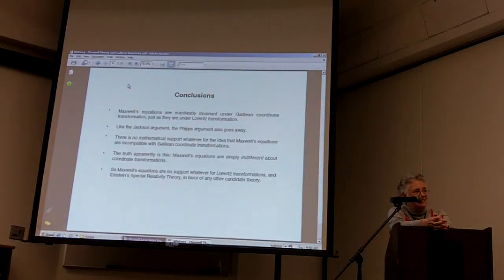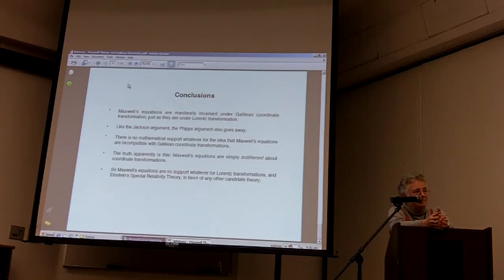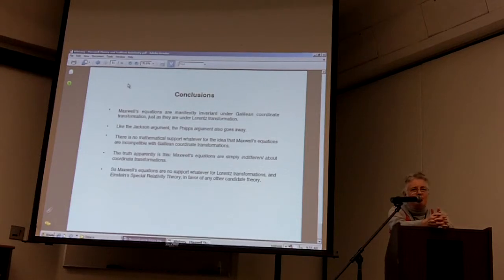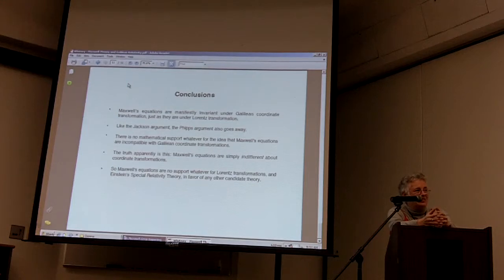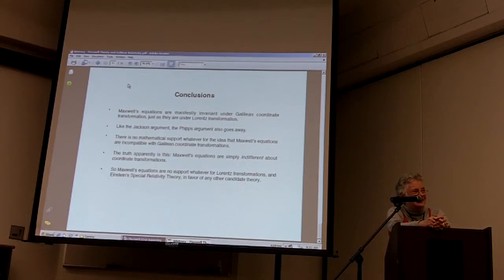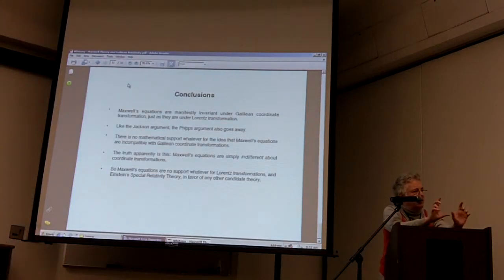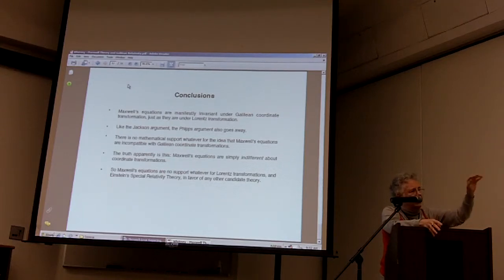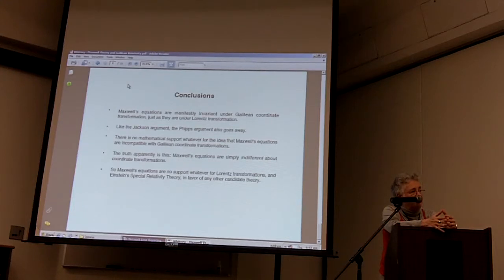Cynthia Whitney - Maxwell Theory and Galilean Relativity - Part 2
This paper revisits the relationship between Maxwell's Electromagnetic Theory (EMT) and coordinate transformations that can be implemented via tensors. It is well known that under Lorentz transformation, Maxwell's equations are form-invariant (although of course not invariant in numerical values, except for a few one-dimensional constructs). That fact means Maxwell's EMT fits well with Einstein's Special Relativity Theory (SRT). This paper shows that the situation is almost the same under Galilean transformations, and possibly other plausible transformations that may be considered in the future. The only difference is that some constructs that are number-invariant under Lorentz transformation become only form-invariant under Galilean transformation. Thus the issue of form invariance for Maxwell's equations is not a strong indicator in favor of any particular kind of coordinate transformation. That fact means Maxwell's EMT fits well with just about any reasonable variant of SRT. Key Words: electrodynamics of moving bodies, special relativity theory.